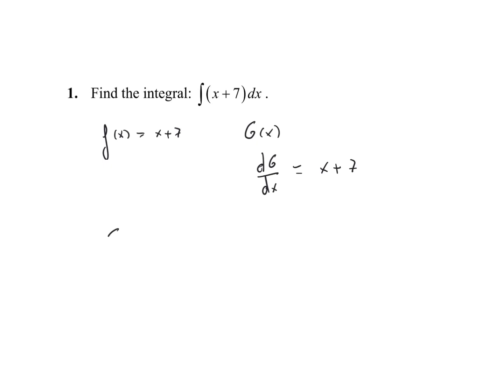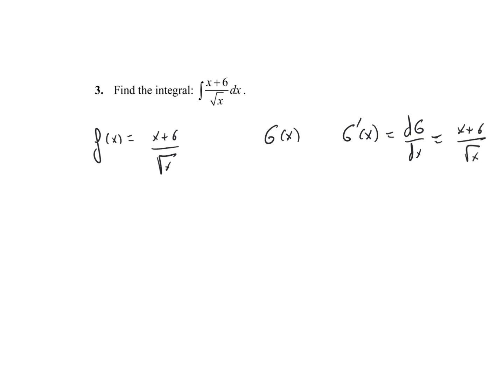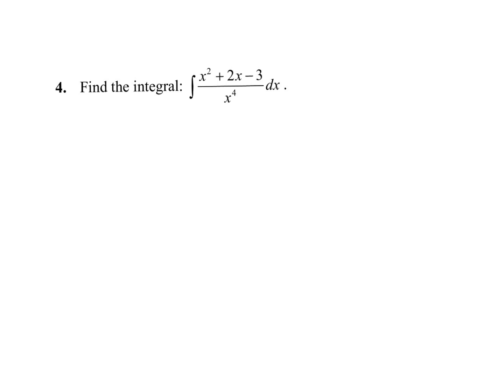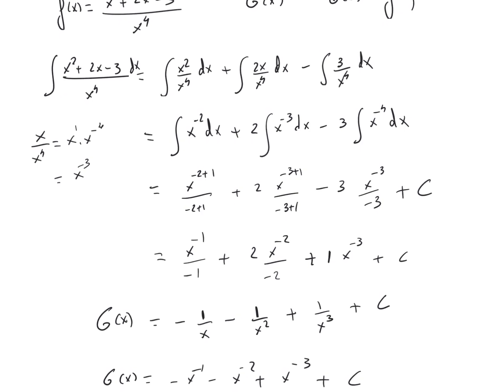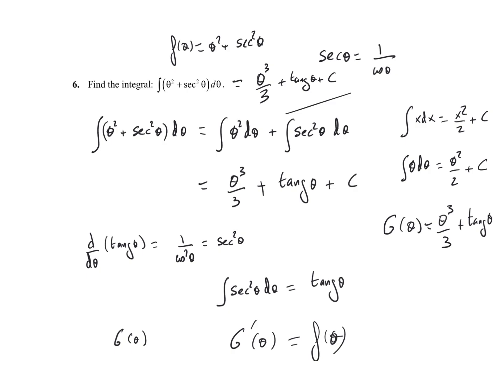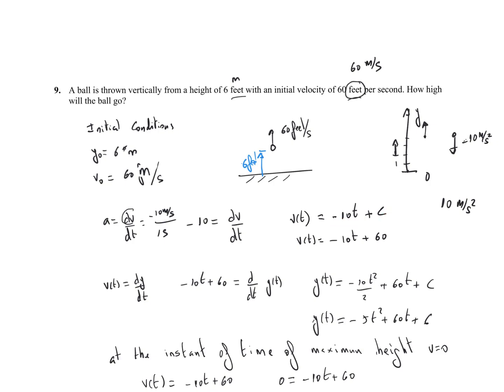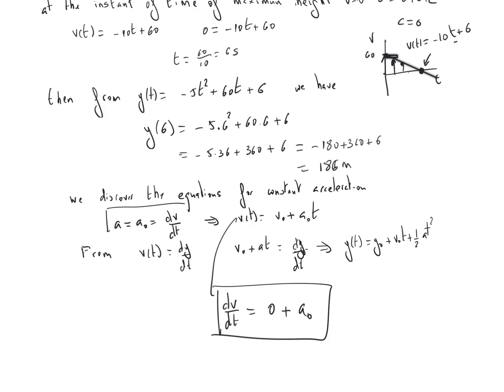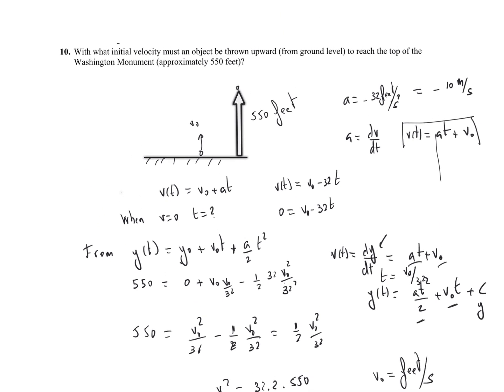lecture 18 ,Antiderivatives and Basic Integration Rules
Antiderivatives and Basic Integration Rules